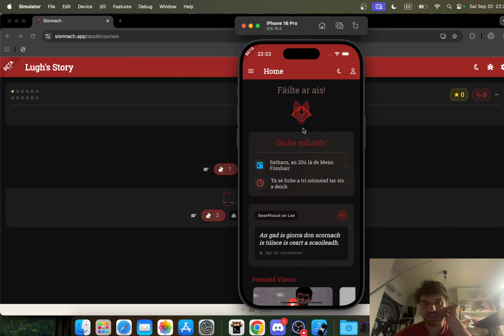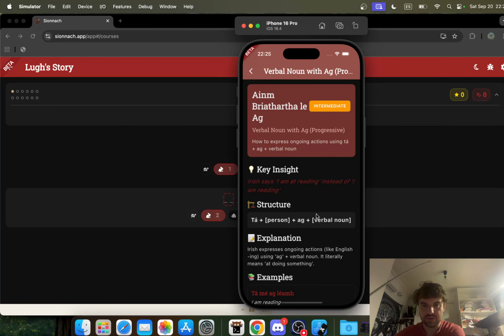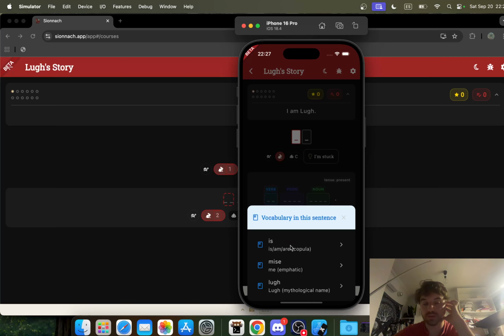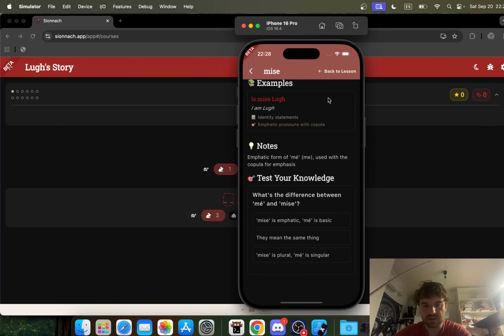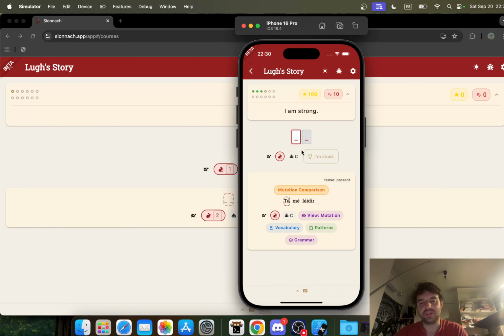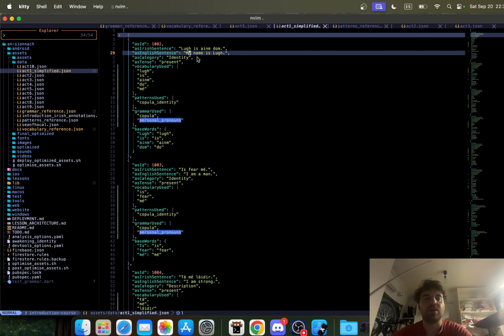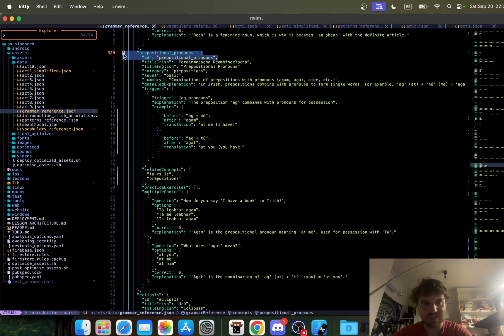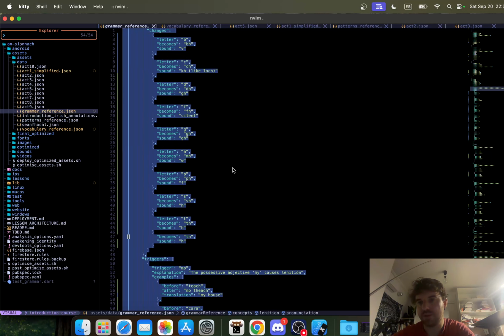Sionnach - Irish Language Learning App: Dev Log 6 Grammar Vocab and Patterns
Dev log for sionnach going over the new grammer, vocab and pattern lesson features.